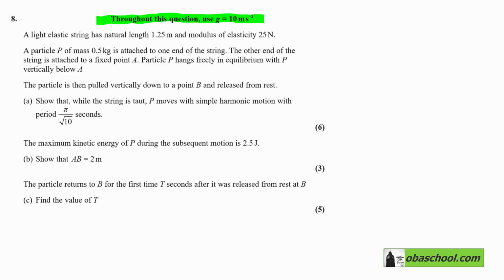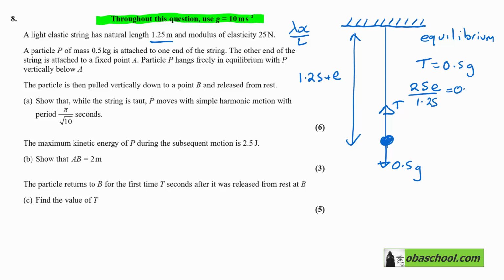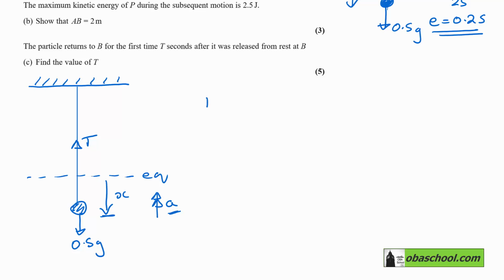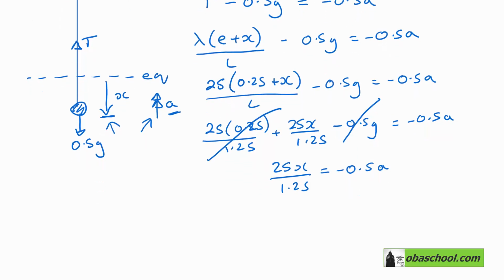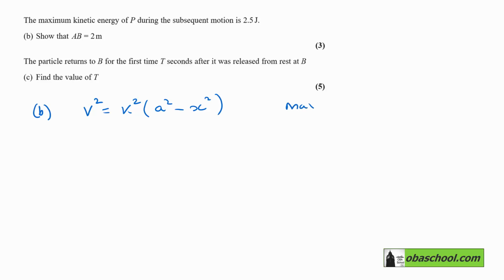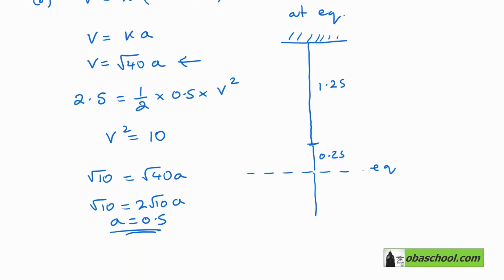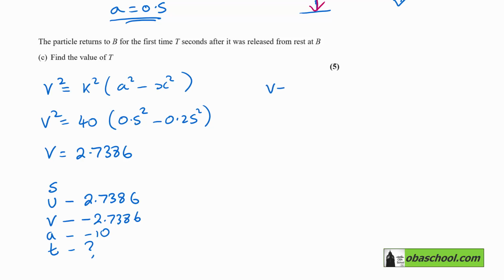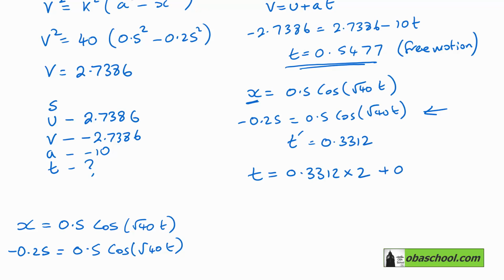Further Maths A level Mechanics Past Papers Edexcel - June 2022 - Further Mechanics 2 - Q8